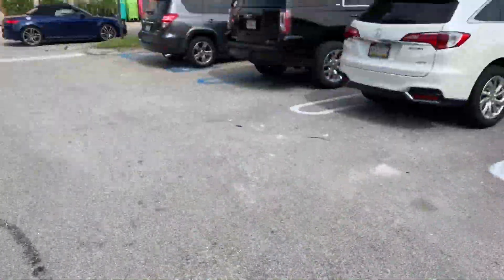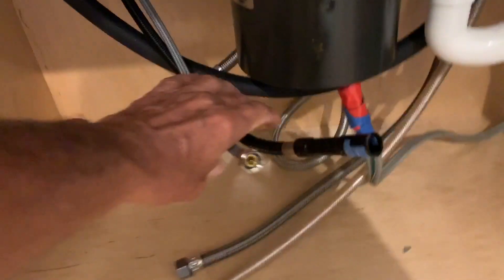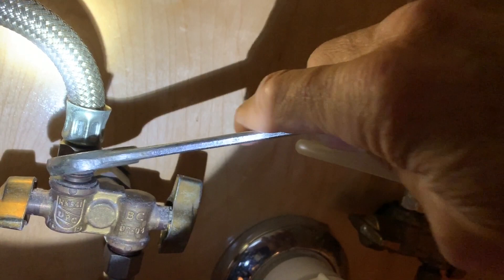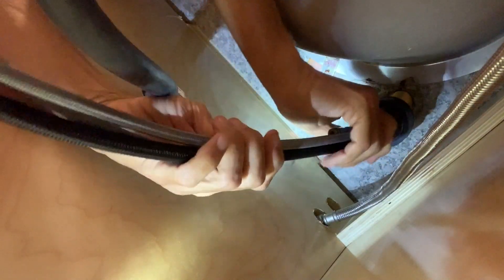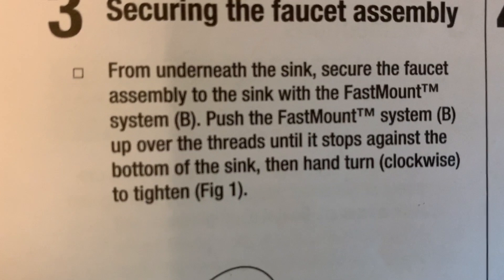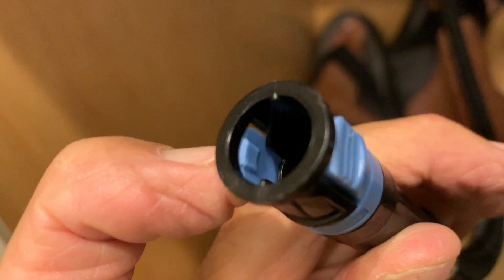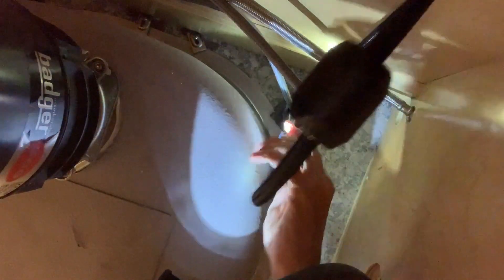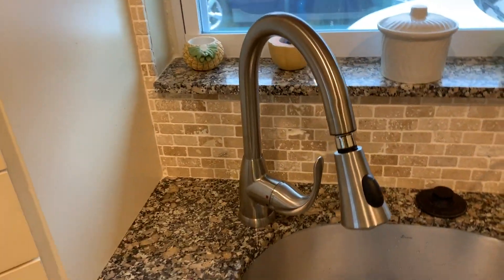How to install a Glacier Bay kitchen faucet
How to install a Glacier Bay kitchen faucet. These are much different than a bathroom faucet but I think easier to install They come all one piece and depending on how much room u have makes it easier or harder.